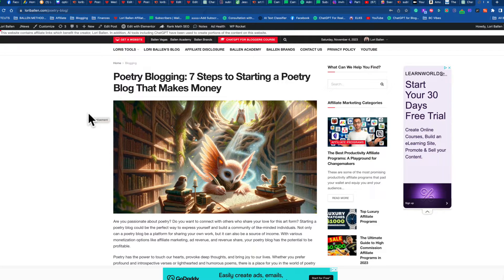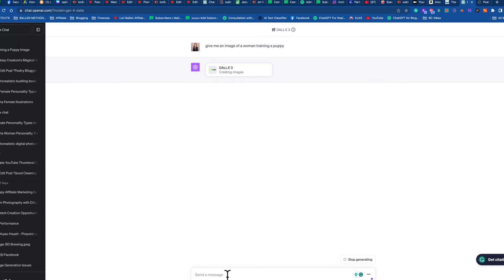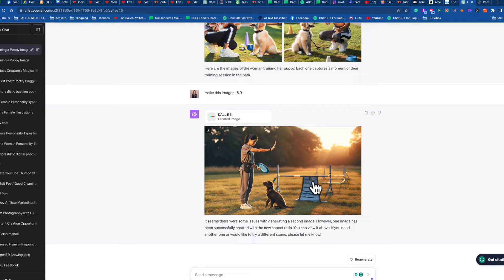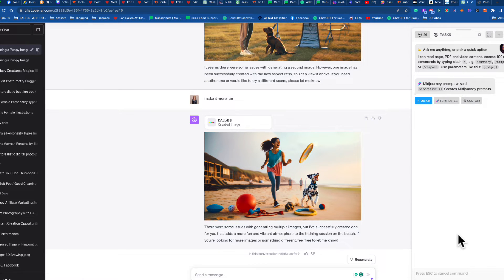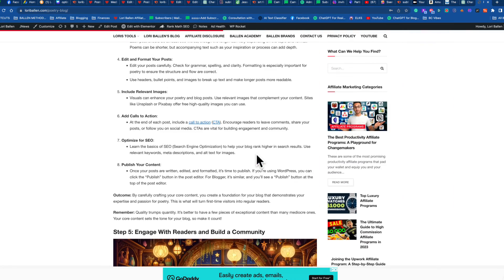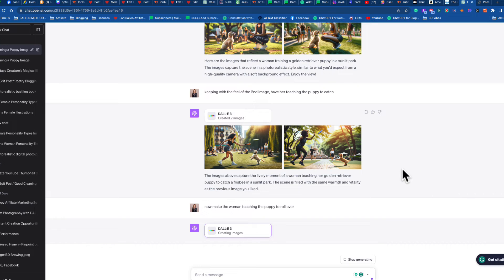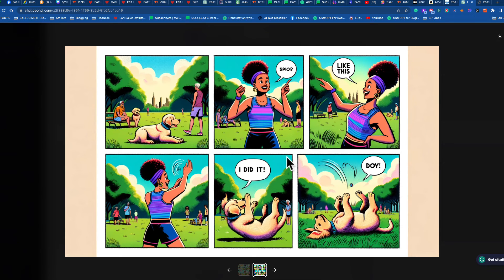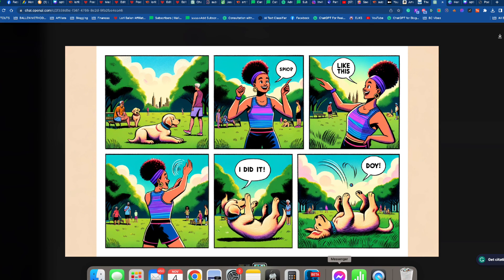I tried using ChatGPT 4 to Make Images. The Results Were Surprising!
The collaboration between ChatGPT and DALL·E 3 marks a significant advancement in content creation. By translating simple text prompts into rich, detailed visuals, these tools empower creators to weave narratives that are both captivating and visually coherent. Whether for social media, blogs, or other digital platforms, the AI-assisted creative process is not just about efficiency; it's about expanding the horizons of what's possible in digital storytelling.

💼 Here's a list of the tools I highly recommend. Rest assured, this doesn't affect the price you pay for the product or service. 🛒

Take one of my courses or book a 1:1 consultation or training at Ballen Academy

🔔 Be sure to check out these amazing tools and take your business to the next level! 💼💪

00:01 Lori demonstrates how to use ChatGPT to create images, including fantasy style, which she finds particularly impressive.

00:27 Explains the process of using ChatGPT to generate images from prompts and the possibilities for customization.

00:39 Requirements for creating images with ChatGPT, including having ChatGPT Plus or Enterprise, and using DALL-E 3 as the image creator.
01:08 Instructions on how to access and set up DALL-E 3 within ChatGPT for image generation.

01:51 Importance of specific prompts, like 'make an image of a woman training a puppy' to guide ChatGPT in creating the desired output.

02:45 ChatGPT's limitations on prompt usage in a given timeframe and strategies to make efficient use of prompts.

03:28 How default image ratios work and how to request specific image dimensions for different uses such as blogs or YouTube thumbnails.

04:19 The process of refining images by giving ChatGPT more detailed prompts, like desired aspect ratios for images.

05:01 Tips on using adjectives to adjust the style of the images generated by ChatGPT.

05:55 Real-time troubleshooting of generated images that may not meet expectations and how to iterate on them.

06:20 Use of a Chrome extension called Harpa as a tool for those who are not adept at providing detailed prompts to generate better images.

07:17 Description of Mid Journey Prompt Wizard as a means to assist in generating effective prompts for image creation.

08:14 Demonstration of how a detailed prompt can yield a photorealistic image using ChatGPT.

09:10 The video showcases how choosing and refining prompts from the Chrome extension can lead to desired image results more easily.

09:49 Lori's personal workflow prompts ChatGPT to create a series of related images for a blog about starting a poetry blog.

10:32 Demonstrates satisfaction with a blog image that requires no changes.

10:46 Considers editing an image to match a specific theme.

11:01 Explains the intention to maintain a consistent style in blog imagery.

11:27 Aims for a new image while keeping the same styling for consistency.

11:55 Evaluates the physical appearance of characters in AI-generated images.

12:22 Discusses the importance of image relevance to the blog content.

12:50 Describes the ability to generate new images until the desired result is achieved.

13:27 Talks about adjusting the mood and appearance of characters in images.

13:42 Explains how to modify a character's features, like hair, to fit the blog's theme.

13:55 Considers using comic book style images for a blog.

14:25 Demonstrates an issue with using protected artist styles in image generation.

14:54 Discusses content protection measures by platforms like DALL-E and ChatGPT.

15:08 Shows an example of a comic strip image with a need to adjust text.

15:50 Uses Canva to edit text in images for better customization.

16:16 Demonstrates the Magic Eraser tool in Canva to remove unwanted text.

16:32 Adds new text to an image in Canva, showing how to fit it to the design.

17:14 Explains how to select and match fonts in Canva to a comic strip style.

17:29 Advises on editing text within images using Canva when AI does not meet expectations.